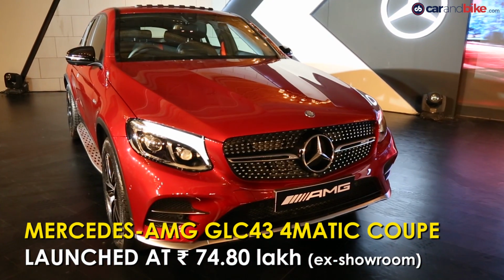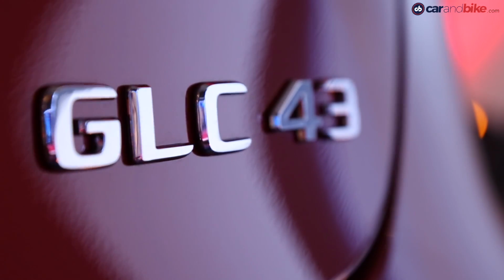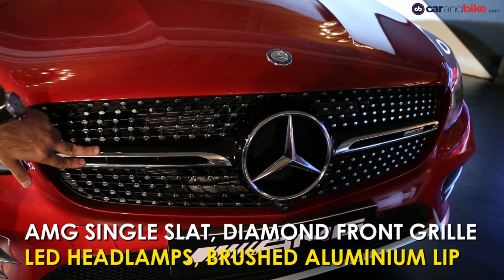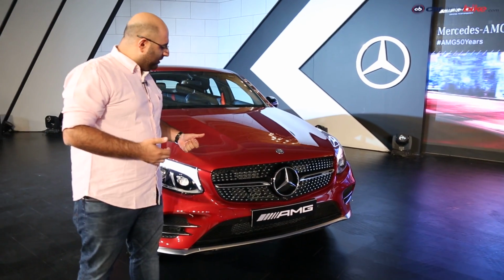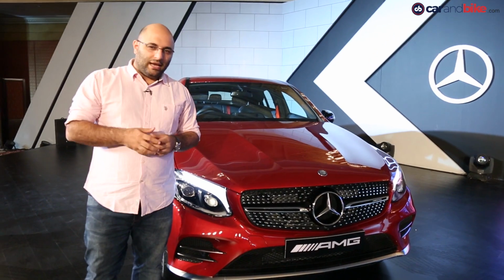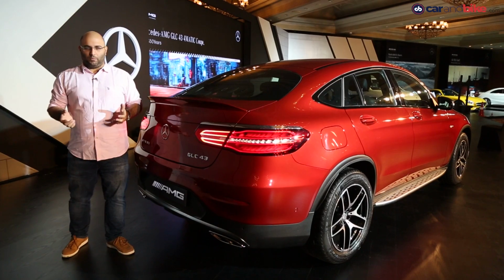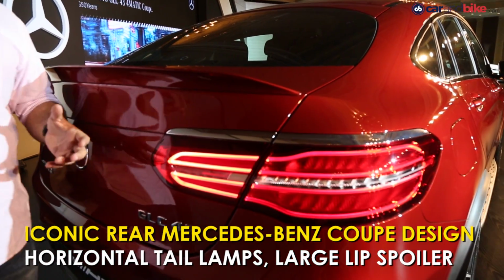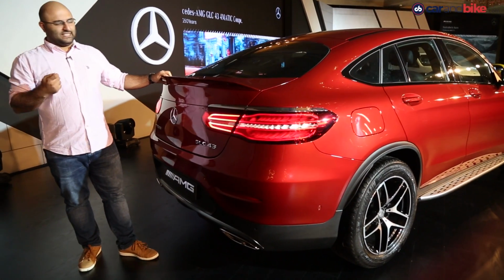Mercedes-AMG GLC 43 4Matic Coupe India First Look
We take a look at Mercedes-Benz India's newest AMG product for India, the sensible, powerful and extremely stylish Mercedes-AMG GLC 43 4Matic Coupe. Under the hood, the Mercedes-AMG GLC 43 4Matic Coupe packed a 3-litre biturbo V6 engine that makes 362 bhp and 520 Nm of torque which propels the SUV from 0-100 kmph in just 4.9 seconds.